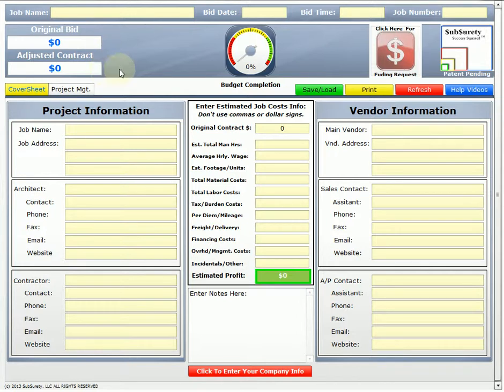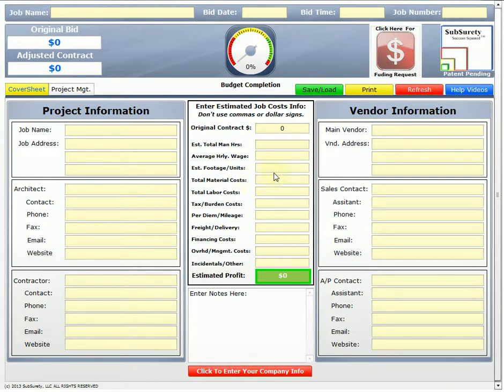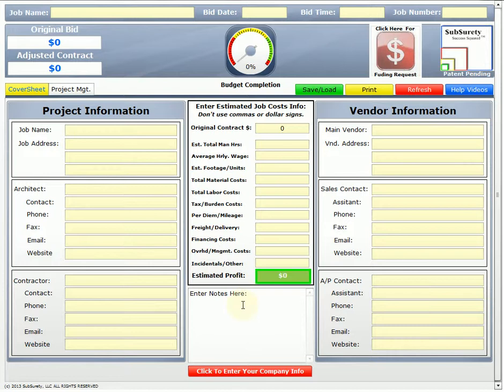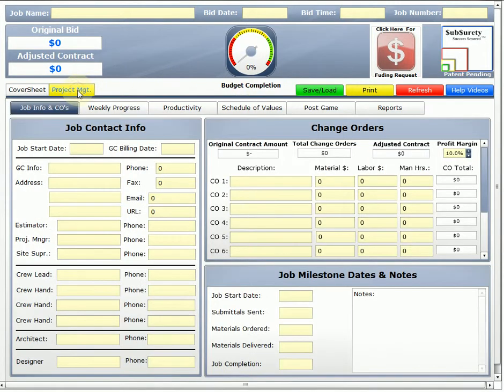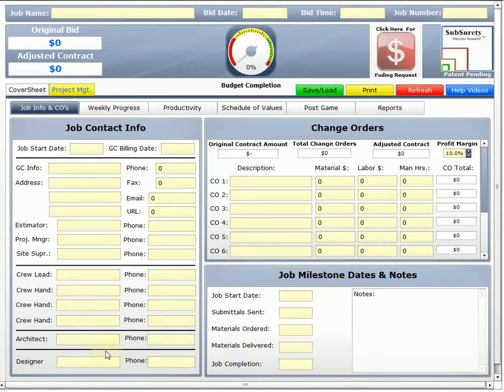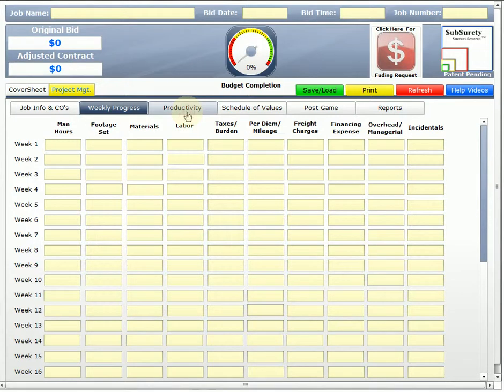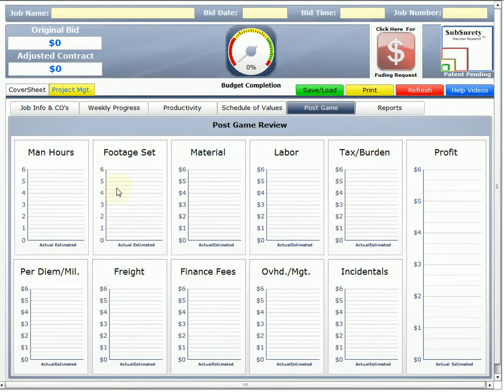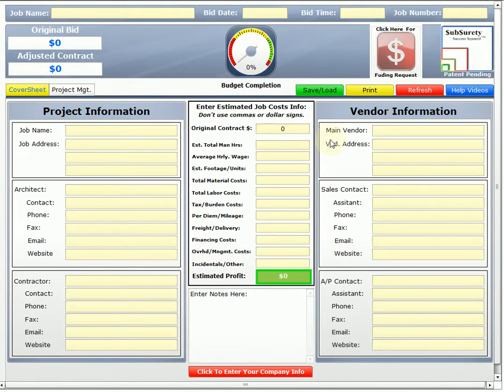PM Overview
An introduction and overview of the SubSurety.com Project Management Tool, the PM Tracker.